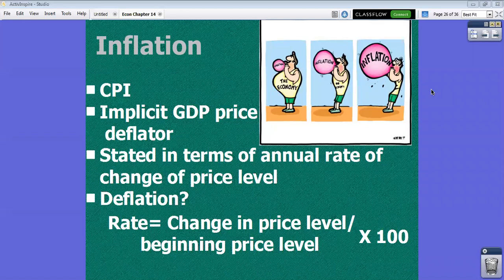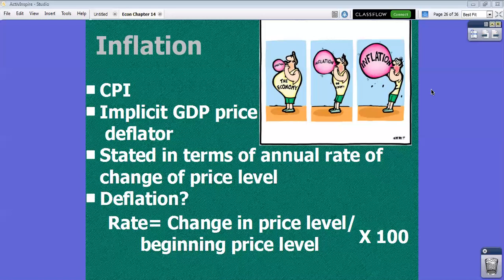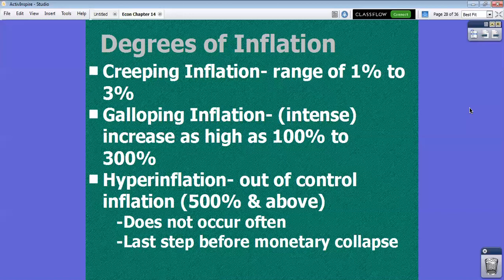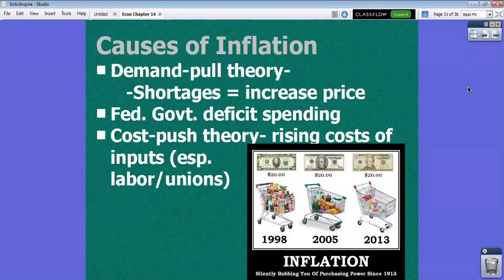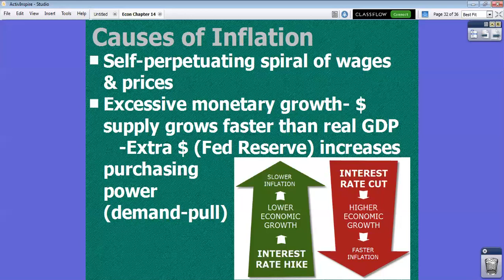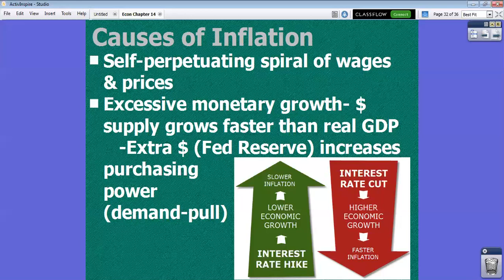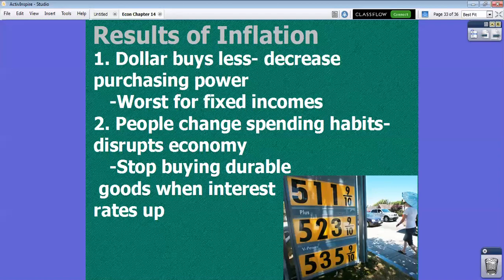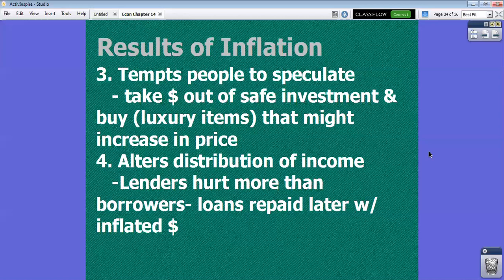Econ Chapter 14 section 3